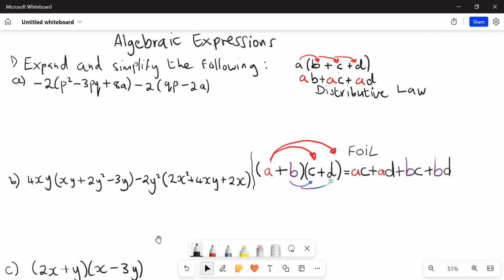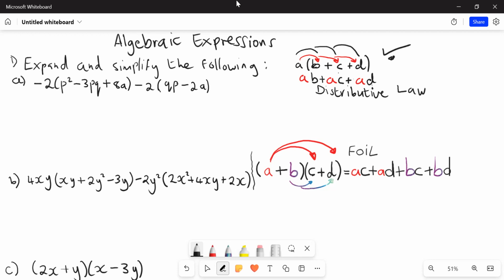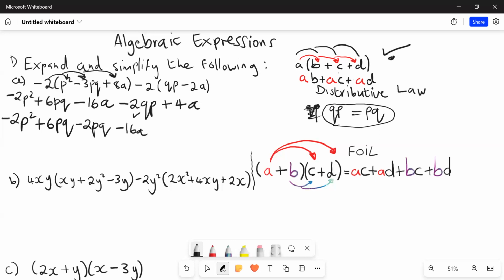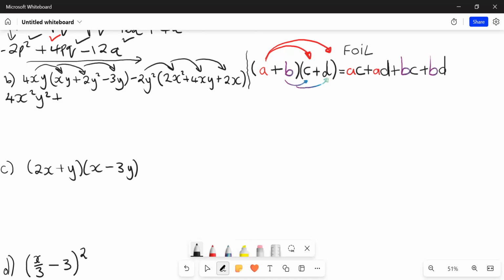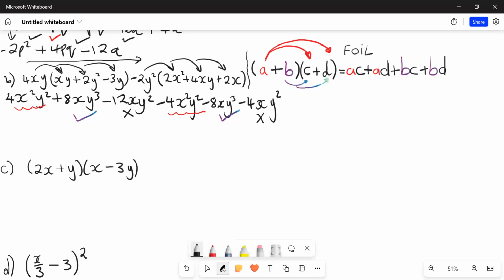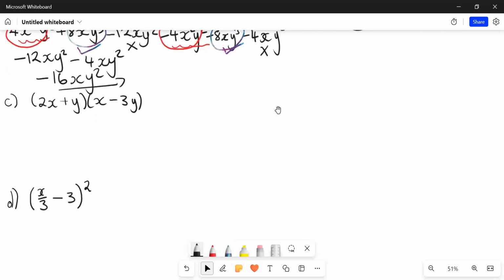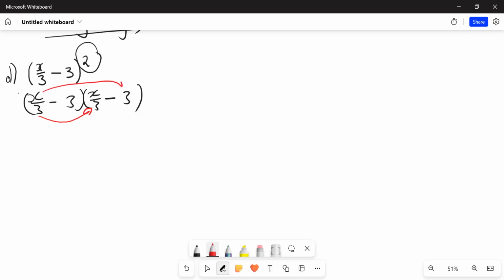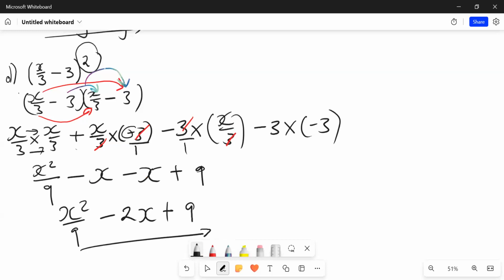Grade 10 Algebra